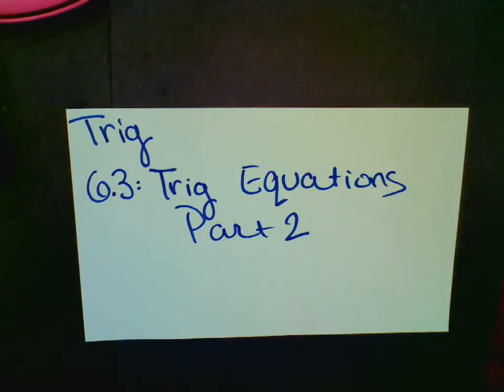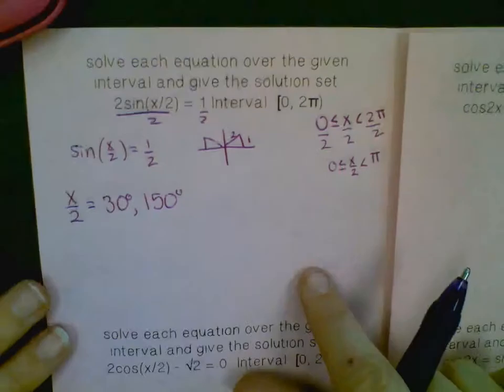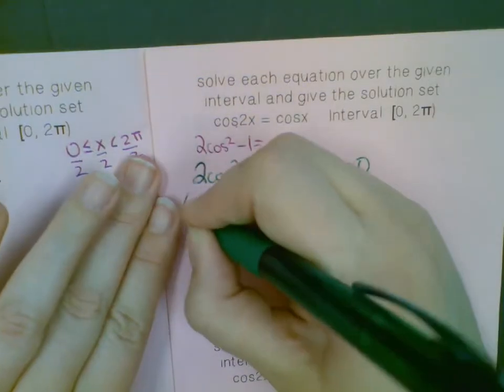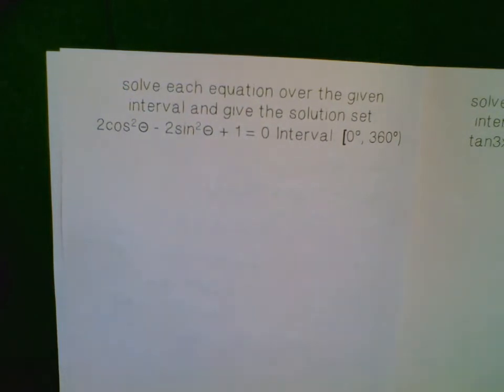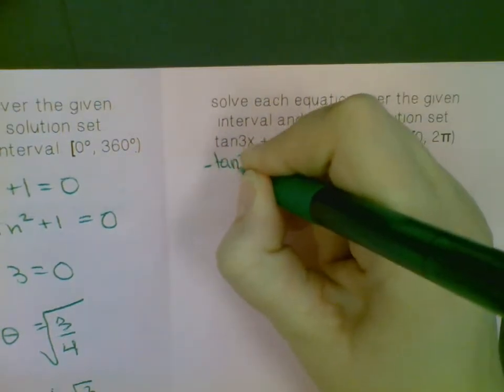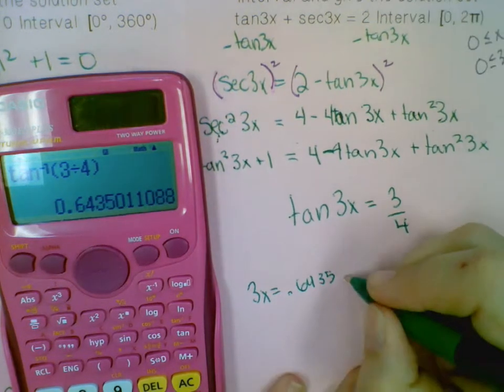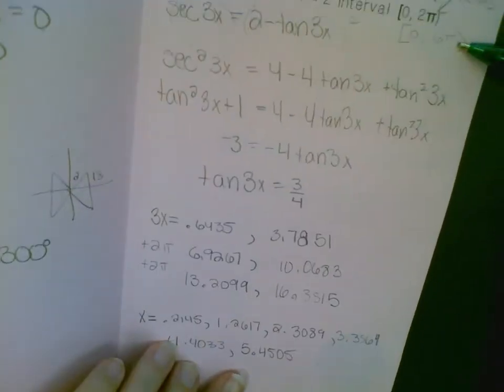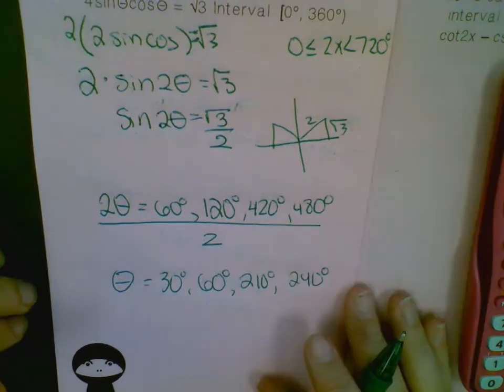Trig 6.3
6.3: Trig equations part 2